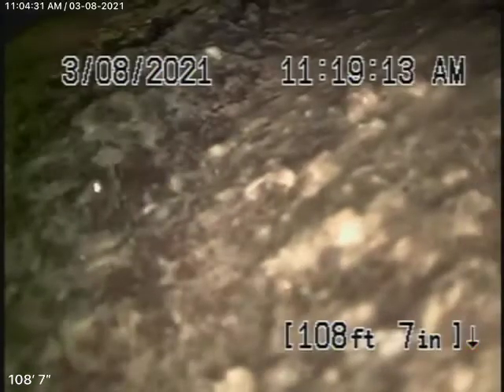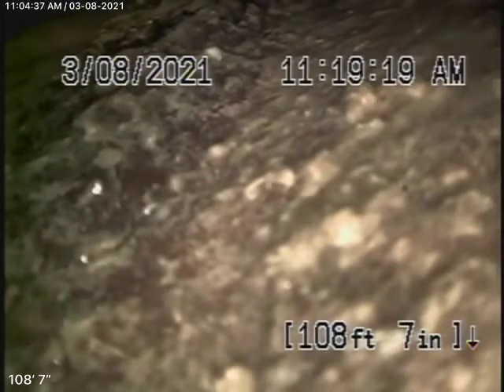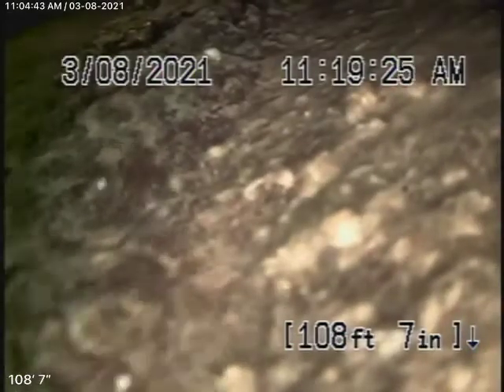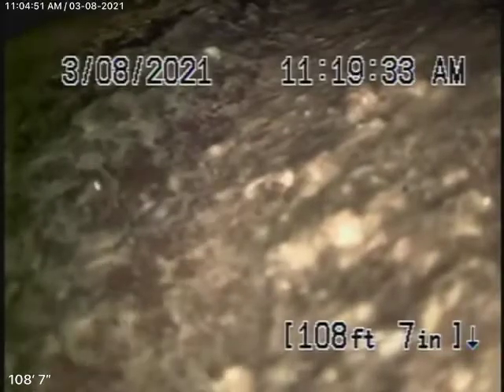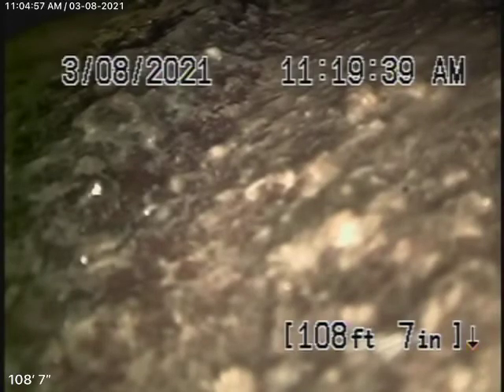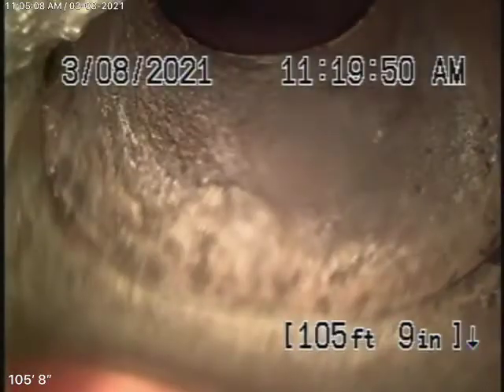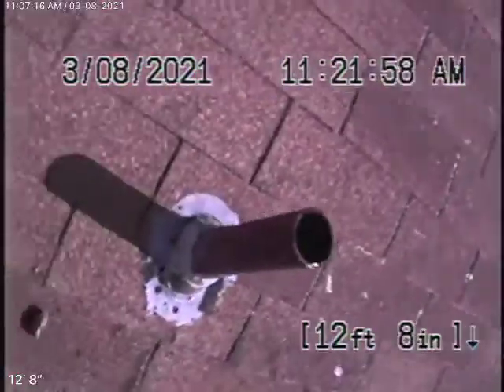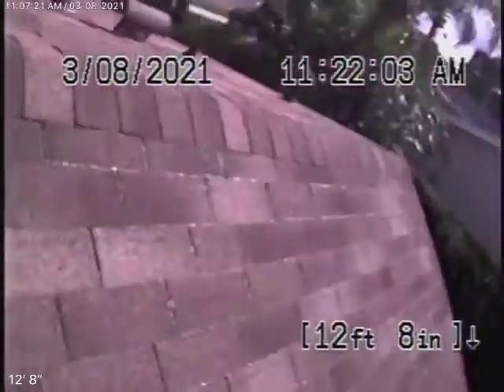819 Muirfield Ave